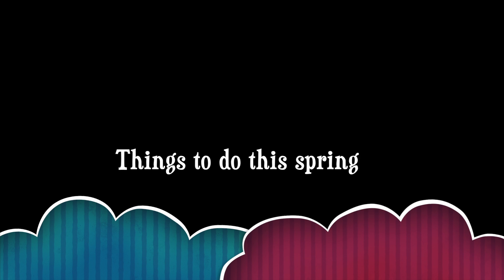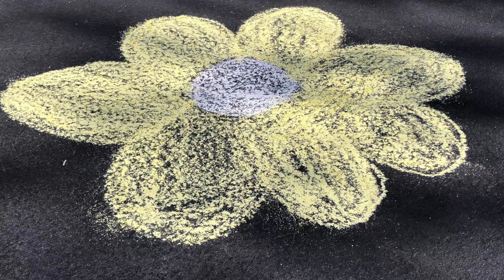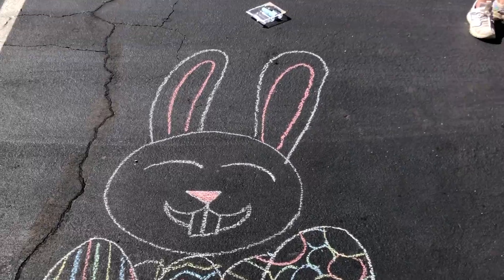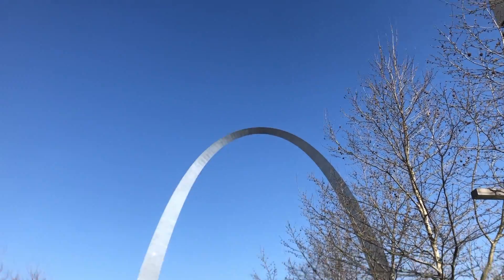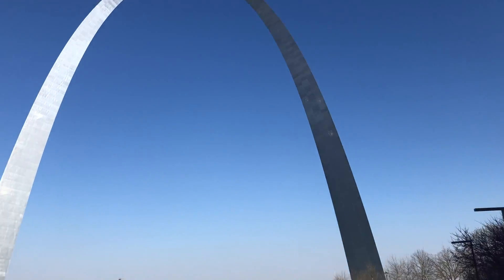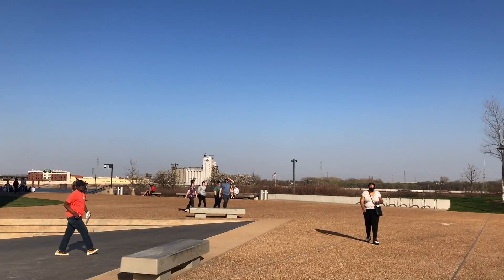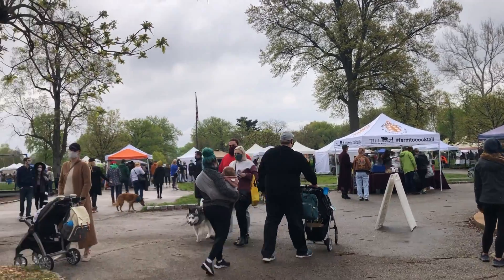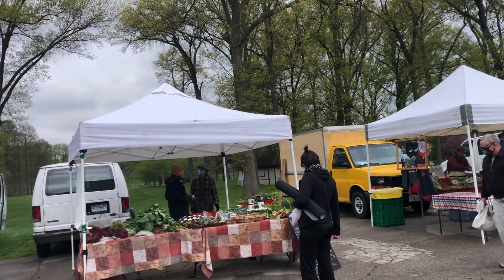"Things to do this Spring" by Caitlin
If you are wondering where to go this spring, we have a few simple things that you can do.

Produced by:
Caitlin Kuhlmann

Spring 2021
Greyhound News Network
Clayton High School, MO
Executive Producer: Wyatt Fox
Adviser: Justin Seiwell